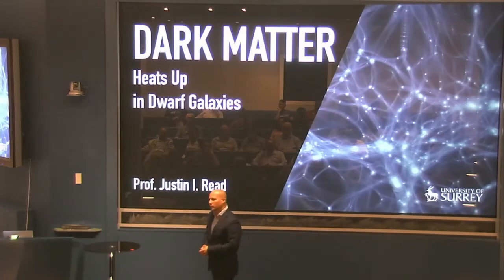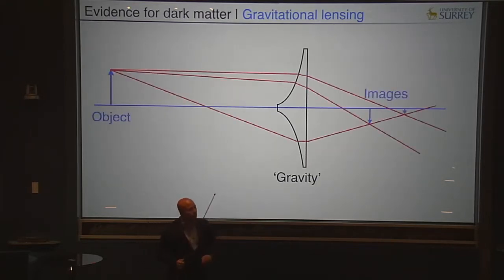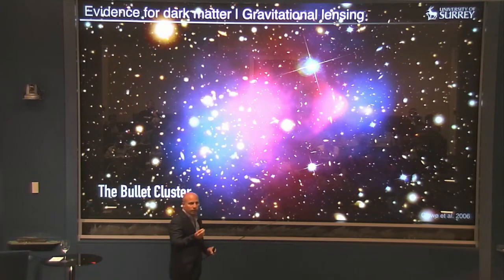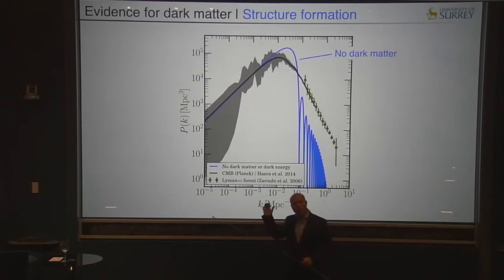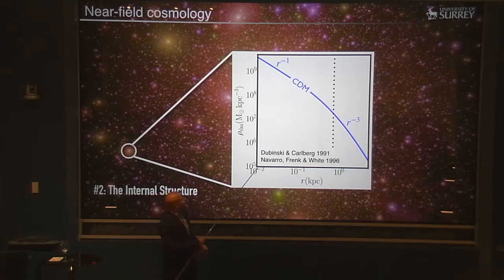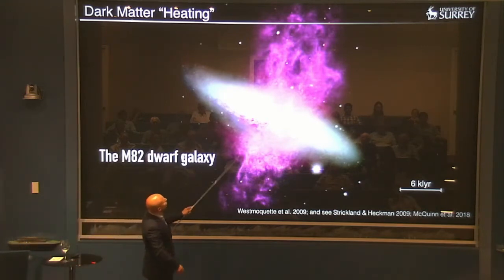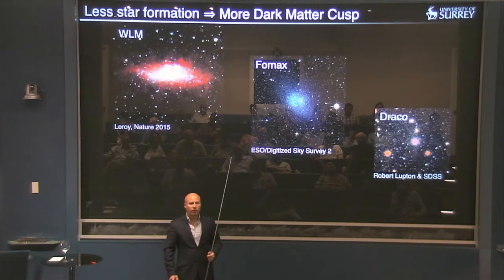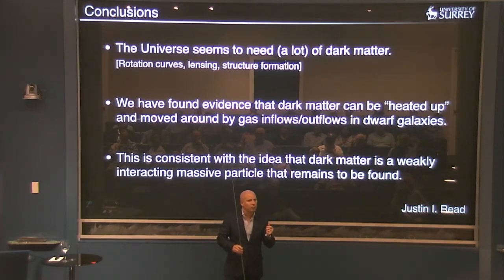Justin Read - Dark Matter Heats Up in Dwarf Galaxies (October 2, 2019)